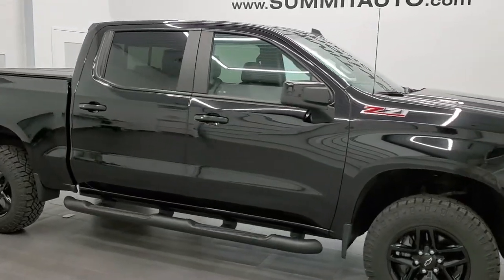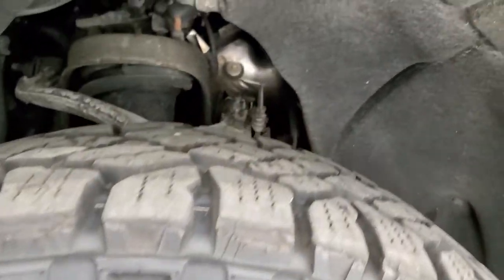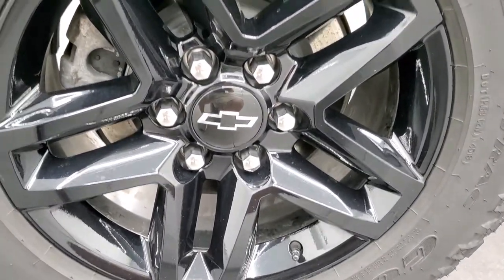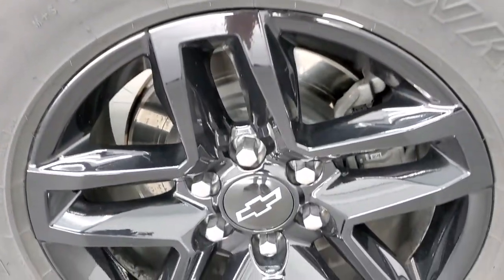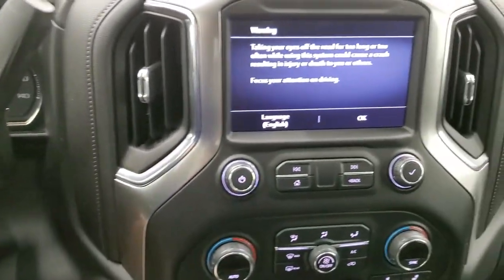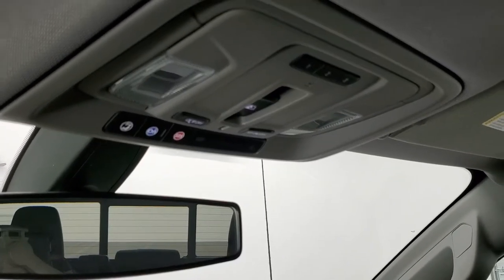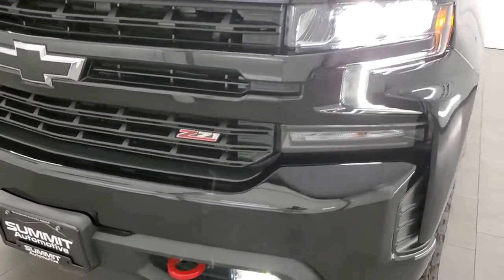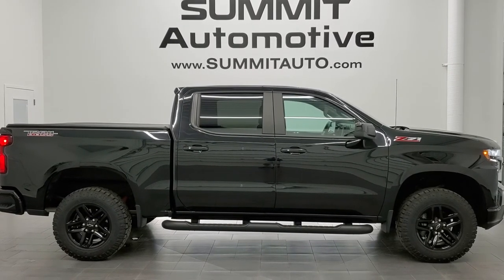2019 CHEVROLET SILVERADO 1500 LT1 TRAIL BOSS BLACK WALK AROUND REVIEW 11701ZA SOLD!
This 2019 CHEVROLET SILVERADO 1500 CREW LT1 TRAILBOSS IN BLACK CLEARCOAT FOR SALE IN FOND DU LAC OSHKOSH WISCONSIN 54935 is the vehicle we did walk around review of today.

Thank you for checking out this video of this 2019 CHEVROLET SILVERADO 1500 CREW LT1 TRAILBOSS IN BLACK CLEARCOAT FOR SALE IN FOND DU LAC OSHKOSH WISCONSIN 54935

STOCK: 11701ZA
PRICE: $49,999
MILES: 16,724
MAKE: CHEVROLET
MODEL: SILVERADO 1500
VIN: 1GCPYFED0KZ214491
LOCATION: FOND DU LAC OSHKOSH WISCONSIN, 54937 TRUCKS ON 41

1 OWNER! CLEAN TITLE HISTORY! 5.3 Liter V8 Engine with E85 Capabilities FFV Flex Fuel Vehicle, Active Fuel Management, 355 Horsepower, Full Four Door Crew Cab, Short Box 6 1/2 Foot Shortbox, LT1 Package 1LT LT, 8 Speed Automatic Transmission, 4x4 Push Button Four Wheel Drive 4WD, Trail Boss Offroad Package Trailboss, Reverse Backup Camera Rearview Camera, Dual Rear Exhaust, Onstar System, Dual Power Heated Seats, Non Smoker, Black Ebony Leather Seats, Bucket Seats, Full Towing Package with Receiver Trailer Hitch, Wiring and Transmission Cooler Tow Package, Factory Brake Controller, Power Mirrors, Stabilitrak Traction Control, Downhill Assist Control DAC, 3.23 Gears with Automatic Locking Differential Limited Slip Differential, Goodyear Wrangler Duratrac LT275/65 R18 Tires, Painted Alloy Rims Premium Wheels, Four Wheel Disc Brakes, Factory Painted Stepbars, Spray-in Bedliner, Bedrail Covers, LED Bed Lighting, LED Fog Lights, LED Headlights, LED Running Lights, LED Tail Lamps, Raise Assist Tailgate, EZ Raise Assist Tailgate, Easy Fuel Capless Fuel Fill, Locking Tailgate, Rear Bumper Steps, Chrome Tipped Exhaust, AM / FM Radio Tuner, Sirius/XM Satellite Radio Capabilities Sirius / XM, Bluetooth, Hands-Free Phone Controls Blue Tooth, Android Auto Compatible, Apple Car Play Compatible, USB C Jack, USB Jack Portable Audio Connection, Keyless Entry with Factory Remote Start, Push Button Start, Power Sliding Rear Window Rear Window Defroster, Adjustable Height Seatbelts, Driver and Passenger Front Air Bags, L.A.T.C.H. Child Safety System, Side Curtain Air Bags SRS Safety Restraint System, Heated Steering Wheel Multi-Function Steering Wheel Controls, Homelink System with Three Programmable Buttons for Garage Doors, Lighting Systems & Security Systems, Compass, Outside Temperature Display and Mileage Display, Dual Multi-Zone Climate Control , Factory All Weather Floormats, Woodgrain Dash And Door Trim, Cruise Control, Power Locks, Power Windows, Automatic Headlights Autolamp, Tilt/Telescope Steering Wheel, 110V / 150W Auxiliary Power Outlet, 3 Year / 36,000 Mile Remaining Factory Bumper to Bumper Warranty, Whichever comes first, 5 Year / 60,000 Mile Remaining Powertrain Factory Warranty, Whichever comes first, Black, ONE OWNER! CLEAN AUTOCHECK! Very very clean inside and out! This is one of the sharpest 2019 Chevrolet Silverado 1500 crewcab shortbox 1/2 ton trucks on our lot! Make your move before this super clean 4wd is gone!

STOCK: 11701ZA
PRICE: $49,999
MILES: 16,724
MAKE: CHEVROLET
MODEL: SILVERADO 1500
VIN: 1GCPYFED0KZ214491